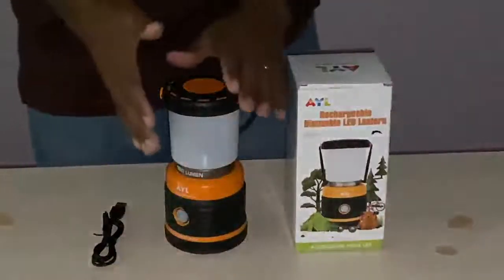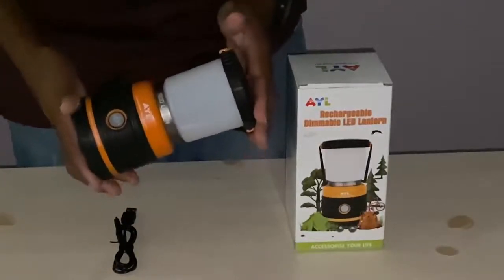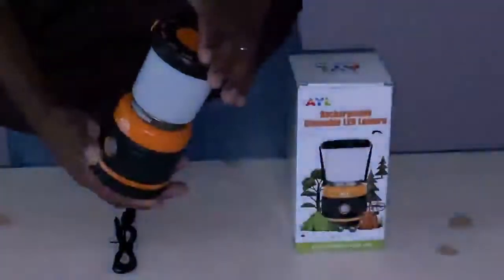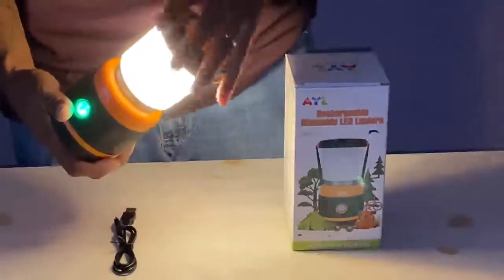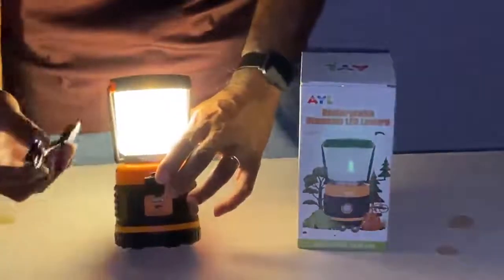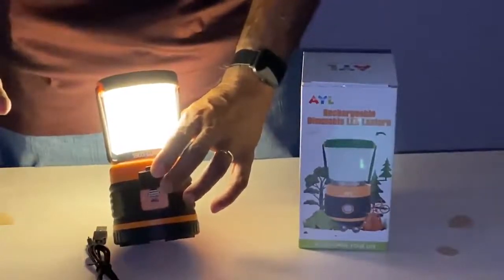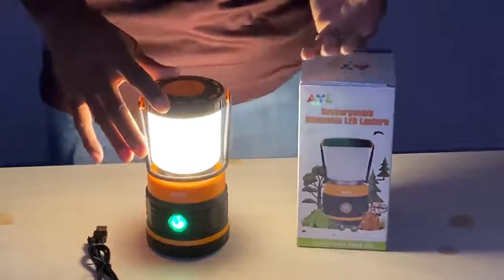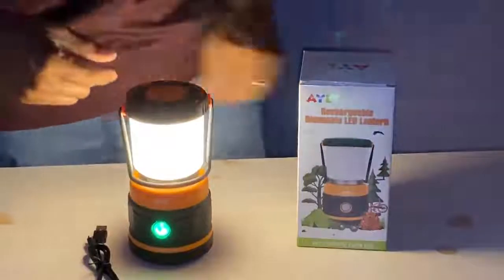AYL LED Camping Lantern Rechargeable Review, Small in size but packs a big lumens punch